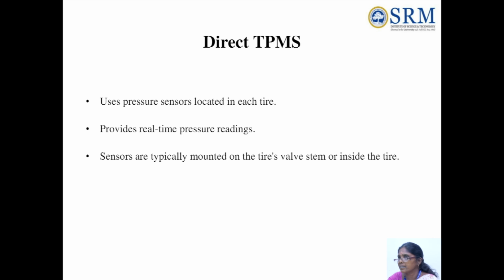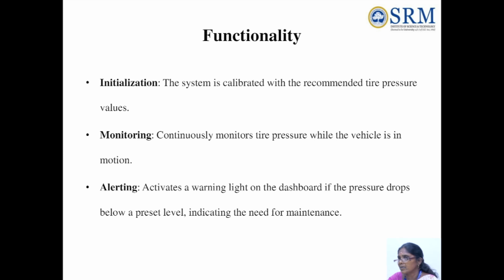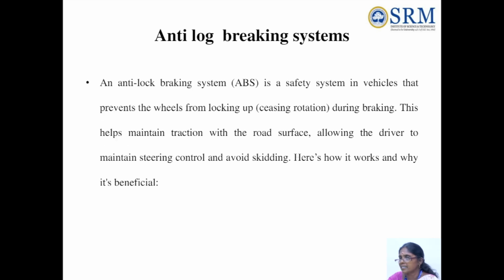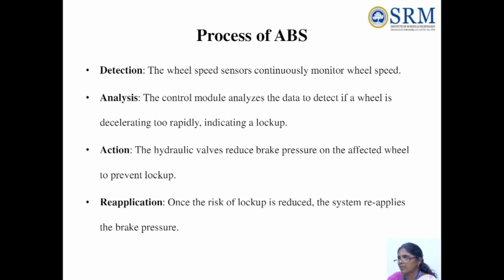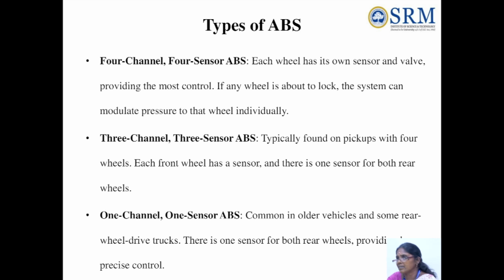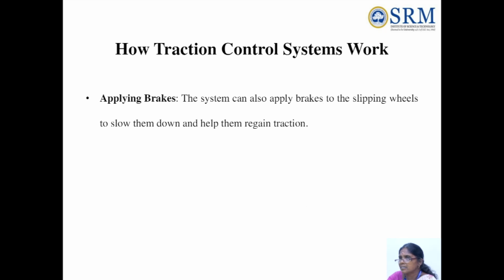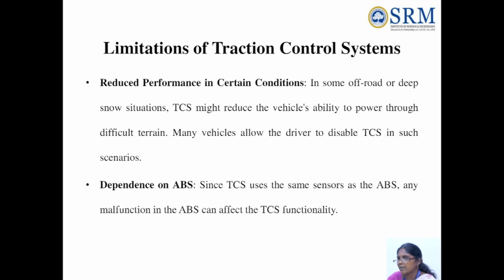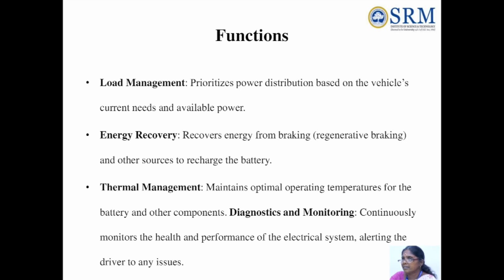I 1 ASSS 1